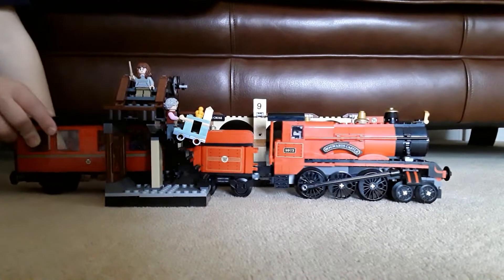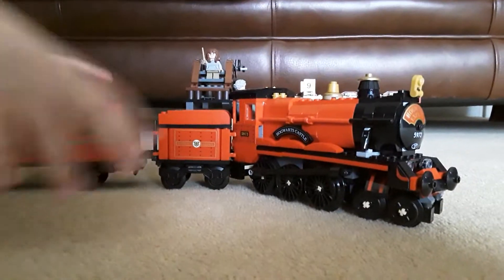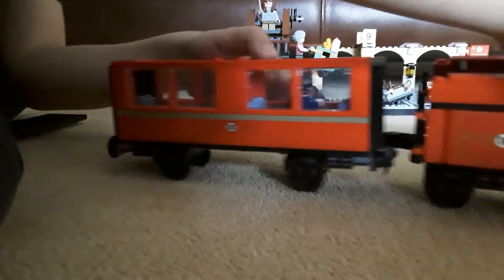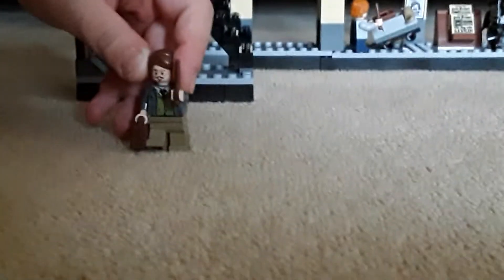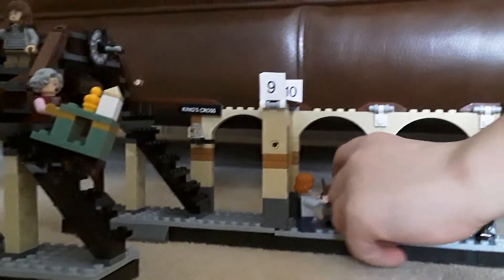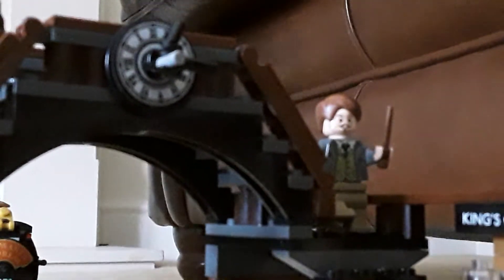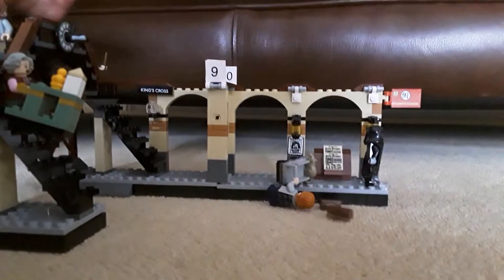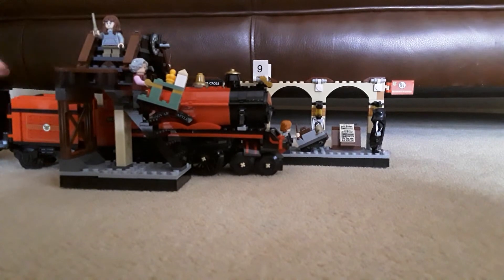Lego Harry Potter 75955 Hogwarts Express Review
Marcus reviews his Lego set